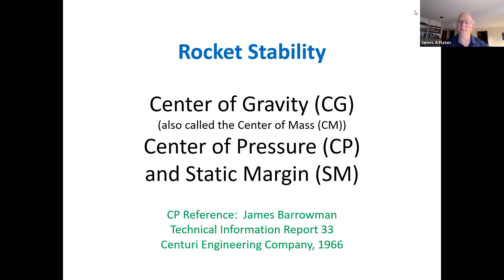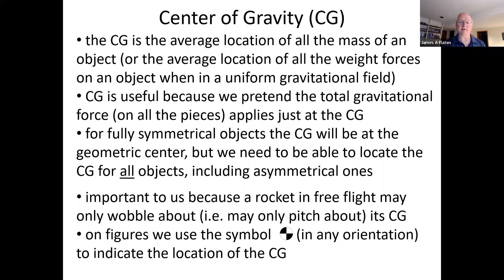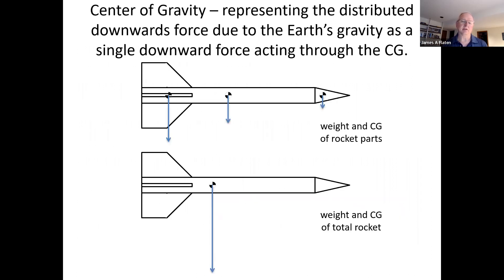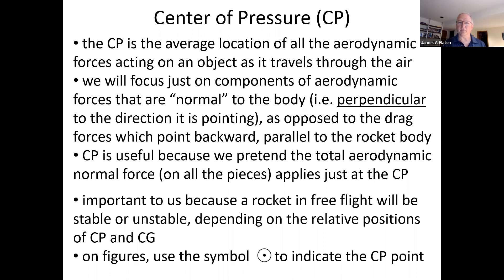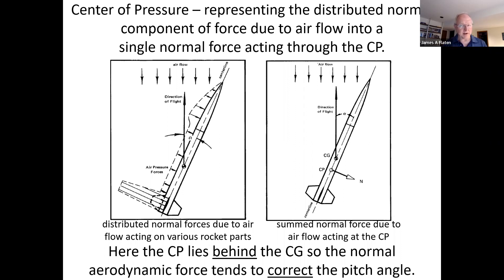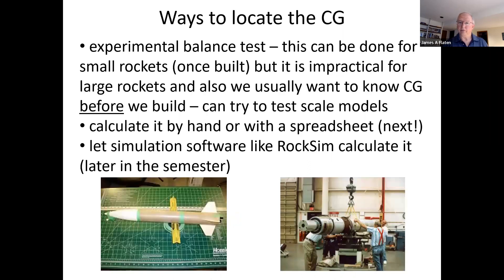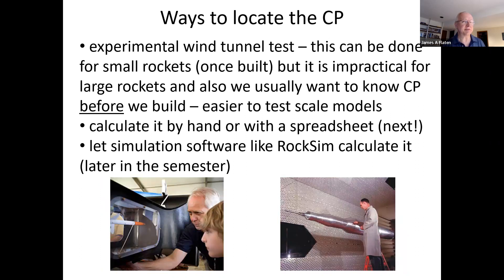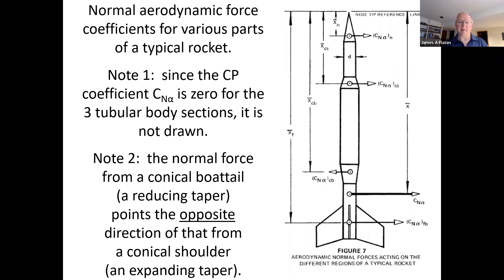Rocket Stability 1 CG CP SM slides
J Flaten, MN Space Grant, discusses rocket stability slides (video 1 of 3).